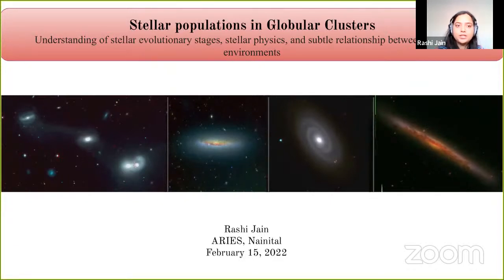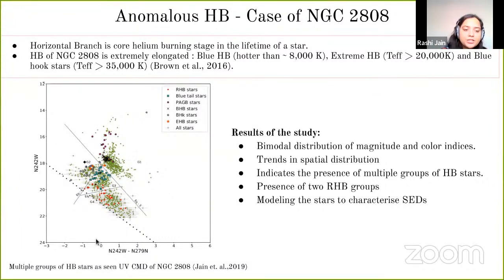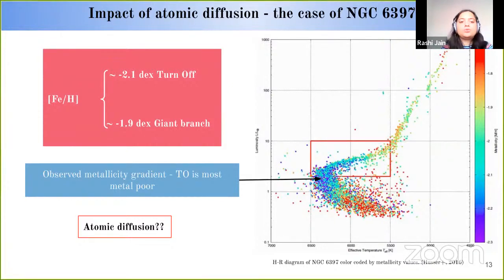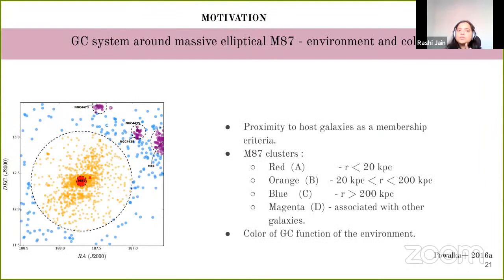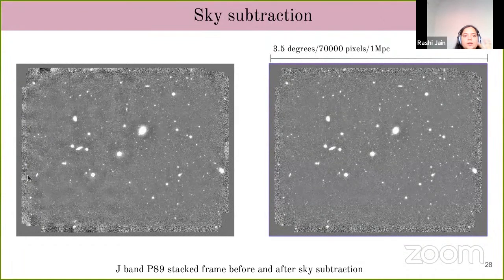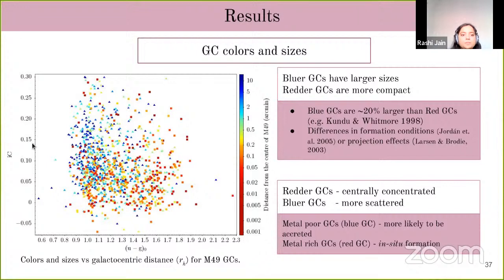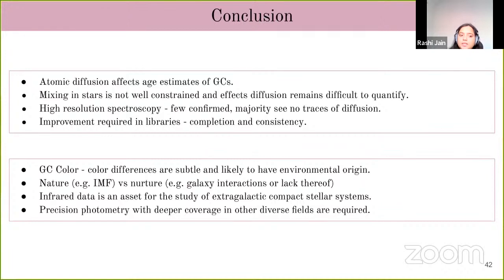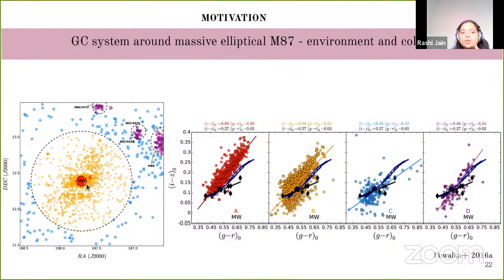Stellar populations in Globular clusters - understanding of stellar evolutionary stages.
Speaker : Dr. Rashi Jain
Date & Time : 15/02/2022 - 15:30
Venue : Zoom
Abstract :
Globular clusters are one of the oldest relics of the Universe. They are home to some of the most exotic known stars, the understanding of which is still in its infancy. In the first part of the presentation, we are going to talk about the study of hot HB stars of one of the oldest MW GC, NGC 2808. In the second part of the presentation, we will discuss the role of GCs in calibrating and testifying our stellar libraries and thereby our understanding of stellar physics. In this part, we demonstrate the use of empirical libraries to estimate the atmospheric parameters of stars in the GC NGC 6397 to assess the possibility of occurrence of atomic diffusion in GC stars. Using these results we highlight the gaps between the theoretical and empirical libraries and the need for consistent libraries. In the last part of the presentation, we will direct the discussion to the extragalactic GCs in the core of the Virgo galaxy cluster. We will discuss the subtle relationship between the color-color distribution of the GCs and their host environments.

About Speaker :
Dr. Jain completed her Ph.D. in November 2021 from the University of Strasbourg. Prior to that, she obtained her master's degree from IIST, Trivandrum. She works on Globular cluster science across the wavelength range in UV, optical, and IR in the context of multiple stellar populations in GCs and the role of GCs in understanding galaxy formation and evolution. This seminar is a part of the activities commemorating "75 years of India's Independence: Azadi ka Amrit Mahotsav" at ARIES.